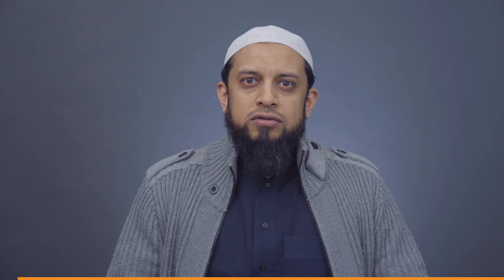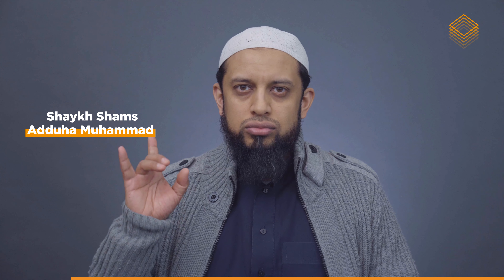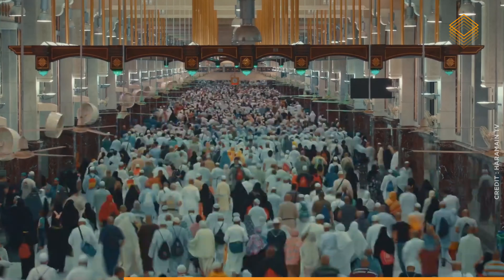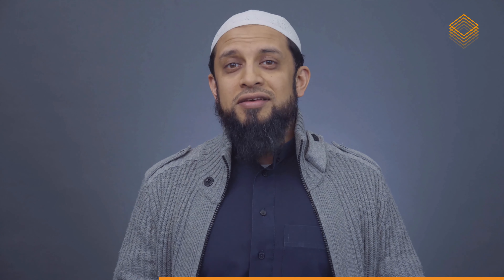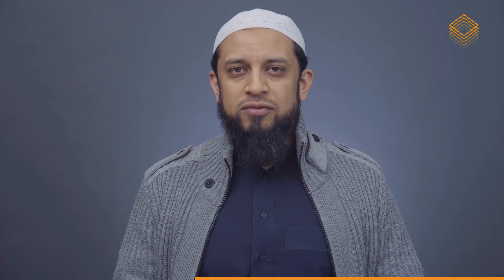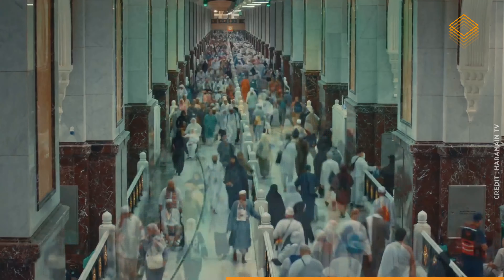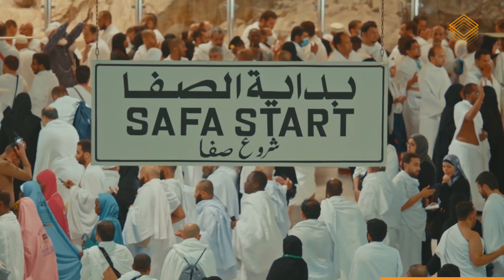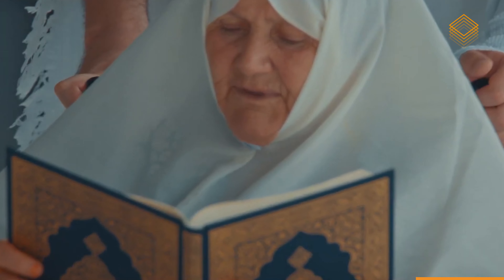Do I Need to Perform Sa’i on Foot?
In this video we discuss the rulings of Sa'i, with Shaykh Shams Adduha Muhammad. Shaykh Shams is a Hafidh of Qur’an, having undertaken traditional Islamic scholarship and completing an MA in Islamic Studies. He is also an executive board member of the British Board of Scholars and Imams.

New to Pilgrim? If so, here's what you need to know - we answer questions on Hajj and Umrah! We have the largest collection of answers for questions about the Umrah and Hajj in the world! We've answered hundreds of Hajj and Umrah questions

Why not sponsor your own video and reap the rewards of helping thousands answer their most burning questions about Umrah or Hajj?